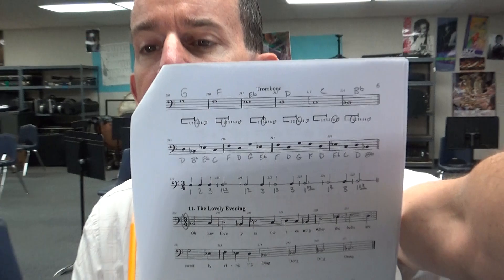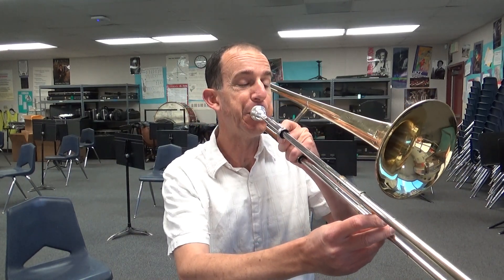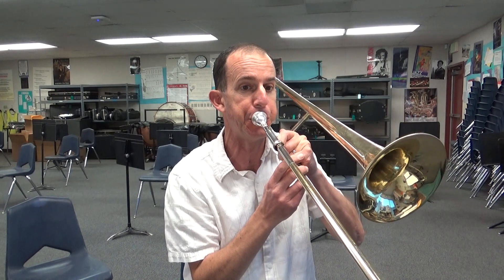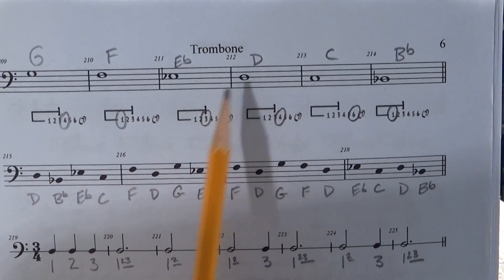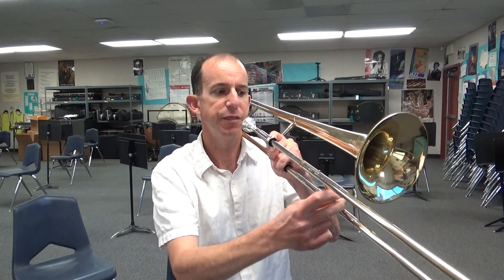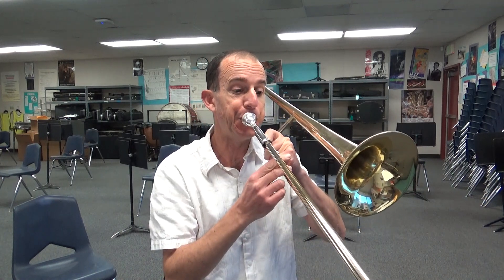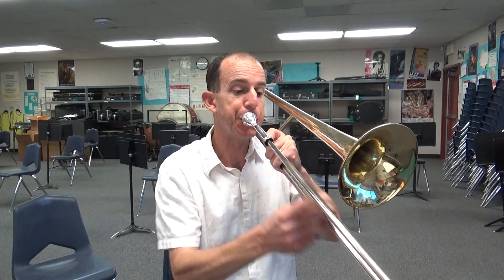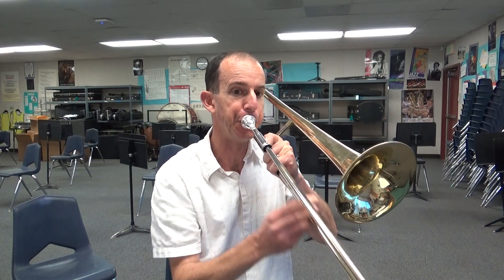SFM 6 notes Trombone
Covers the note and tonal patterns at the top of page 6 in Songs for Mastery